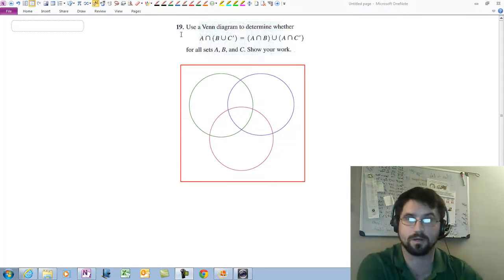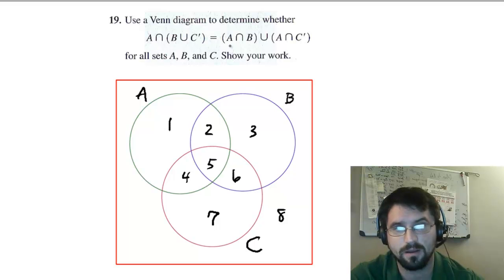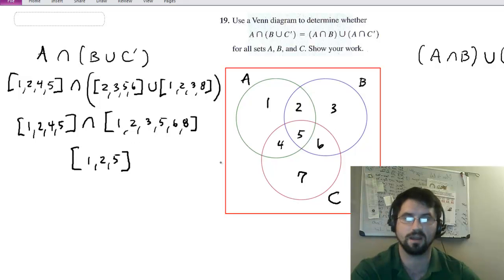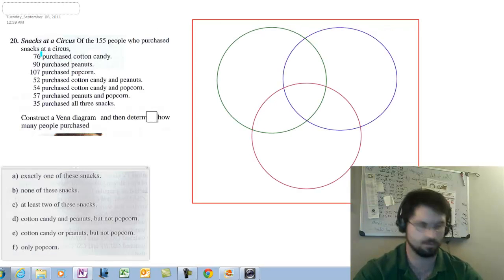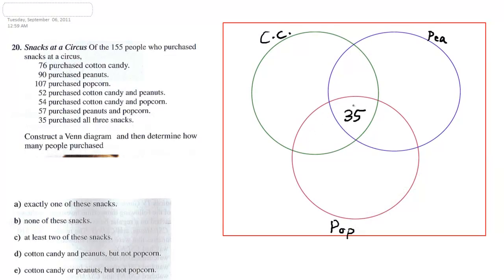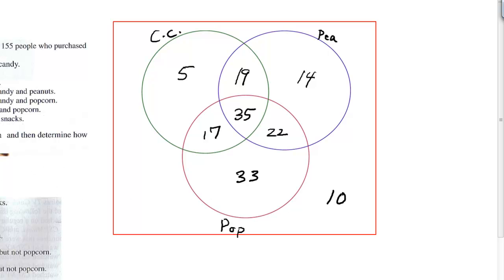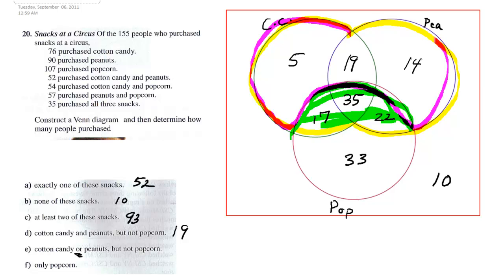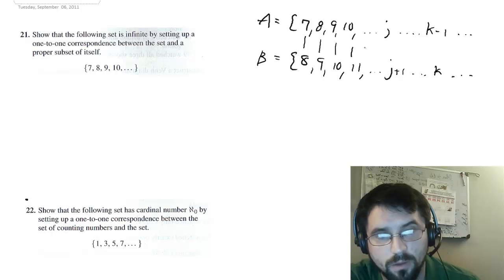Basics of Set Theory - Chapter 2 pretest review p2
Second part of sample chapter 2 Test on pages 97 and 98 of textbook, Problems 19 - 22 are discussed here for your review.  Test doesn't include problems like 21 & 22.